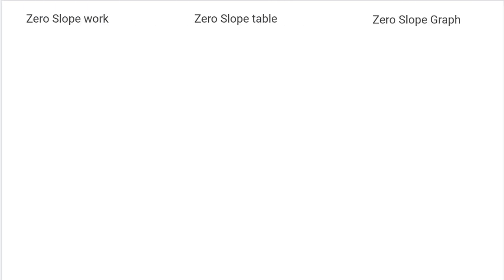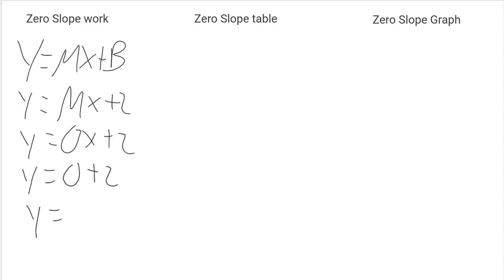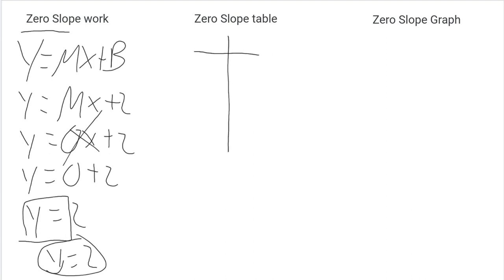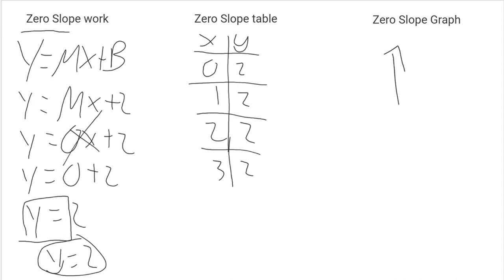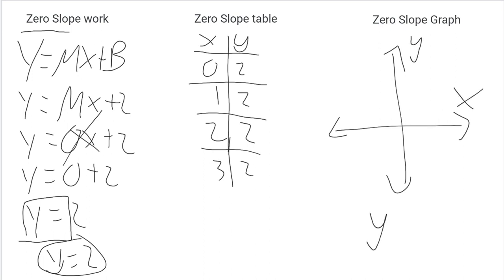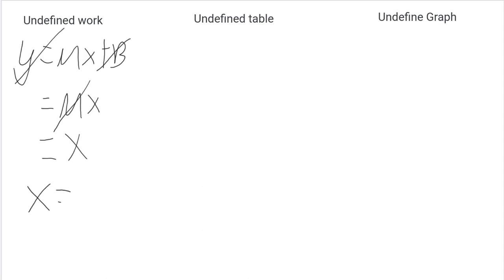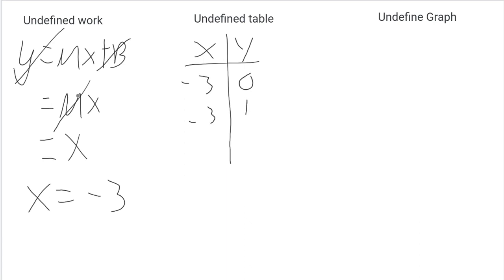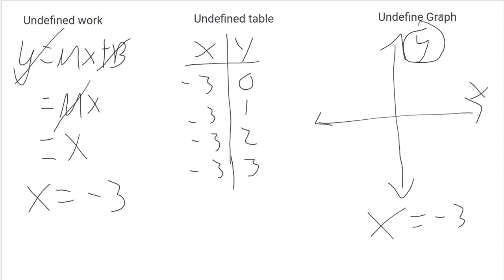Undefined vs Zero Slope